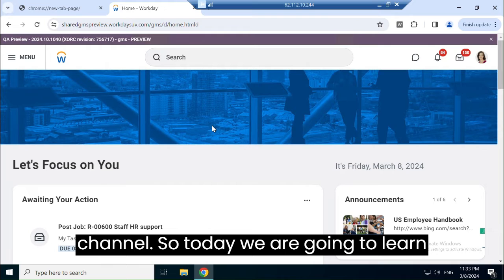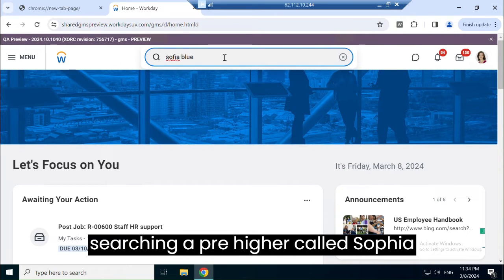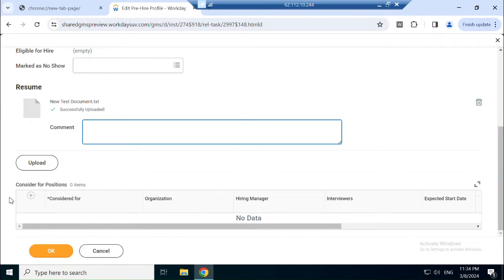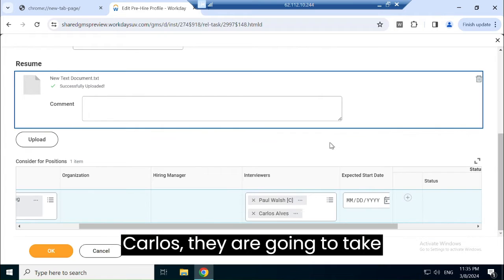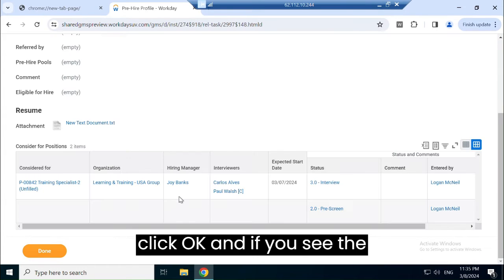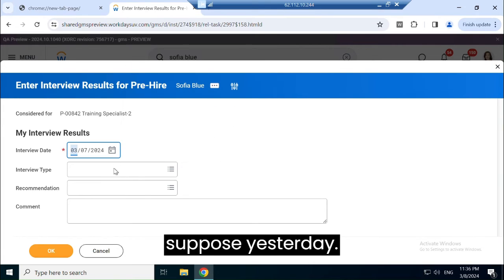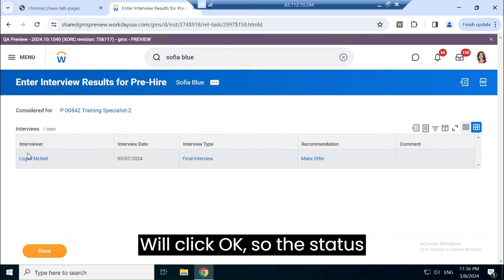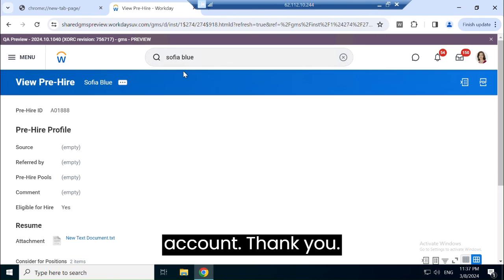How to add and edit Interview Status and details to Pre Hire/candidate in Workday HCM?